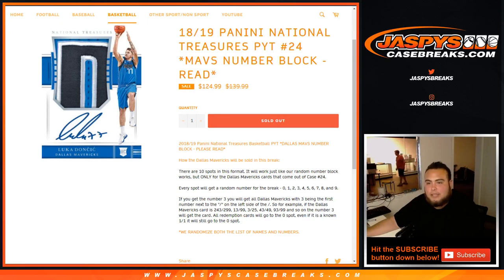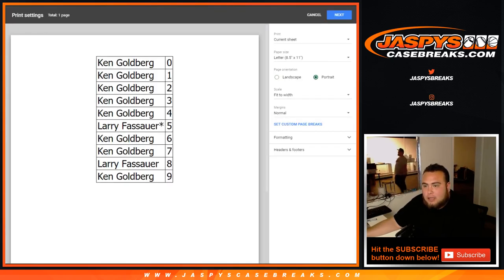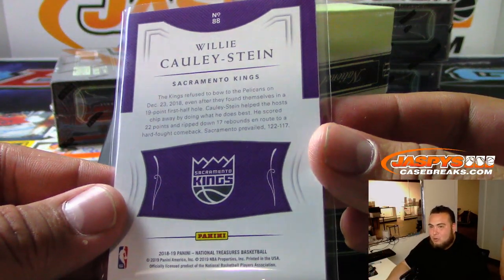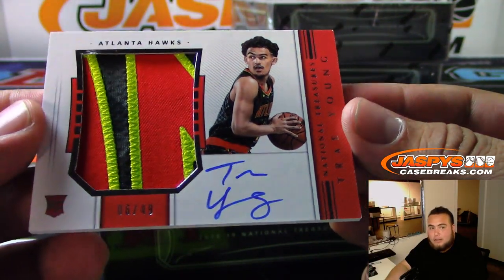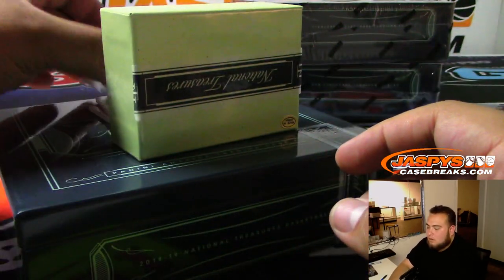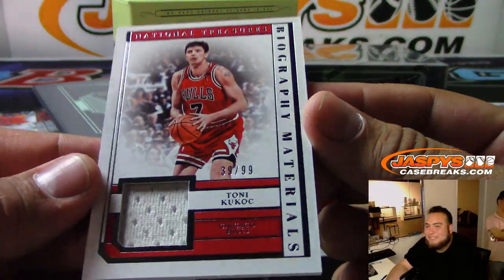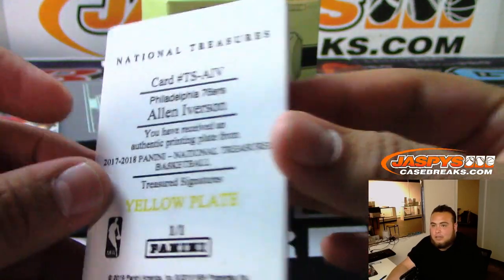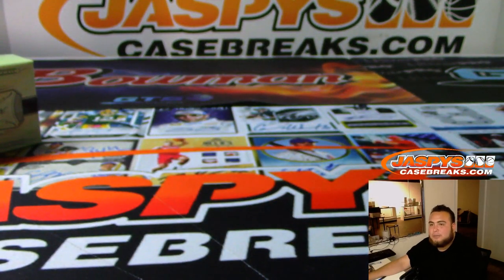SUN. 7/14 - 2018/19 PANINI NATIONAL TREASURES BASKETBALL 4-BOX CASE BREAK #24 *PICK YOUR TEAMS*